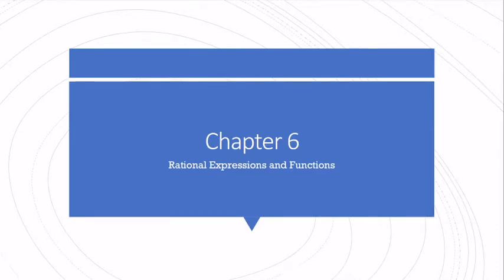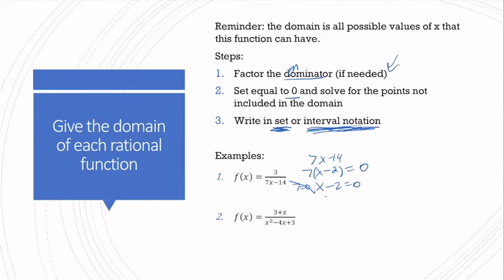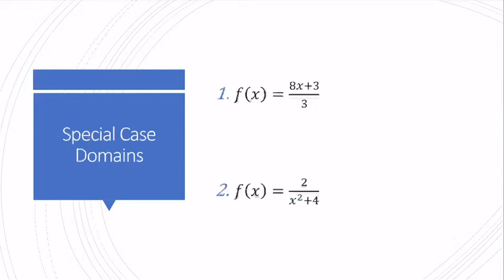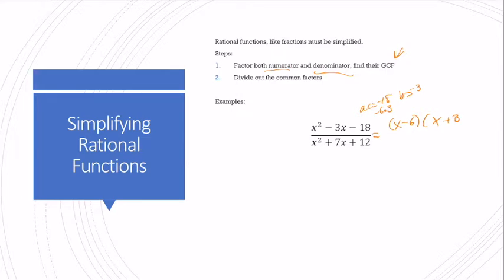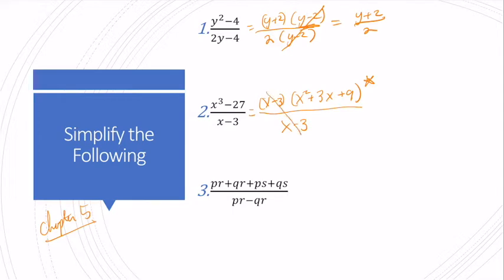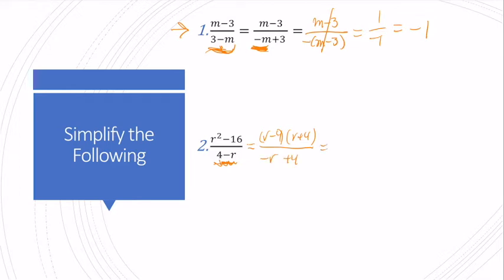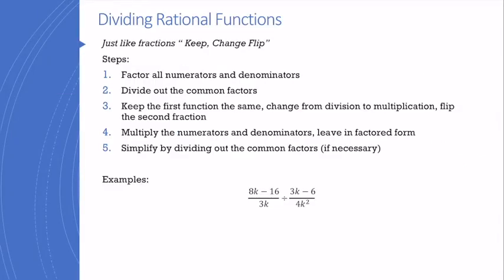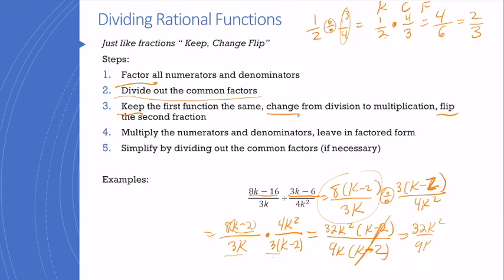Intermediate Algebra Section 6.1